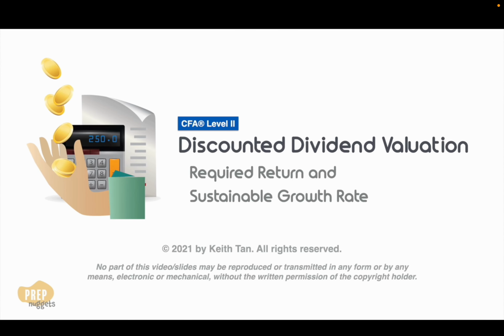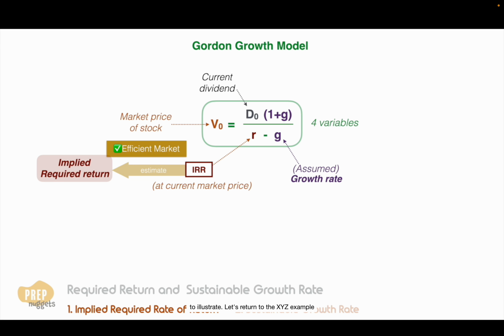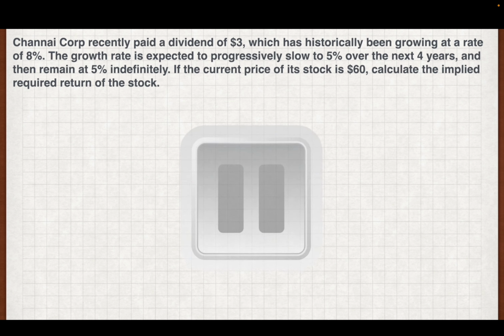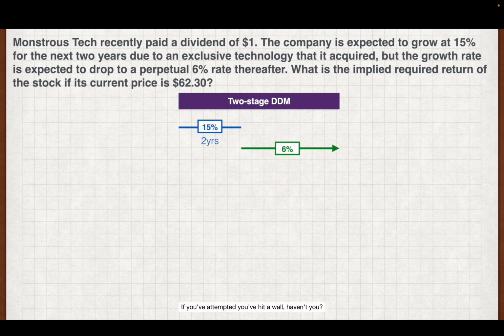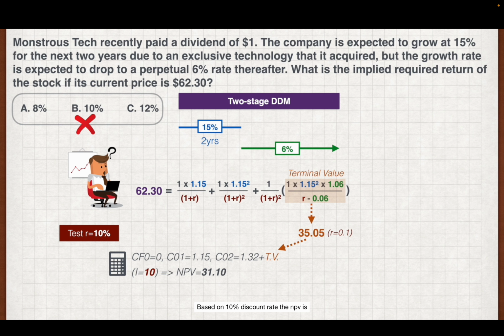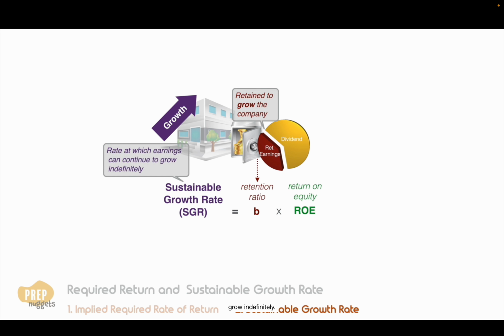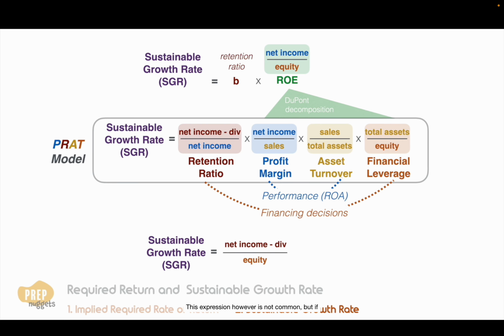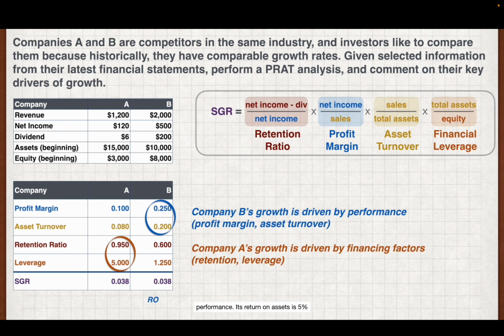6 Required Return and Sustainable Growth Rate Equity chp2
Equity chp2 after spread sheet modeling